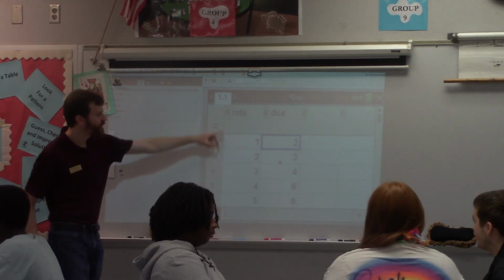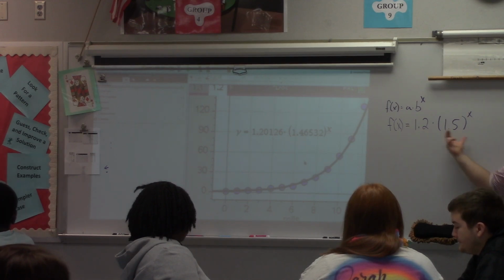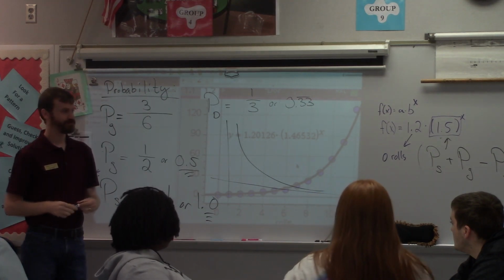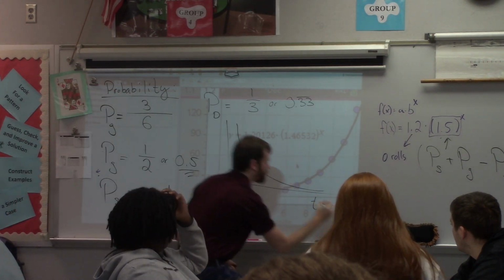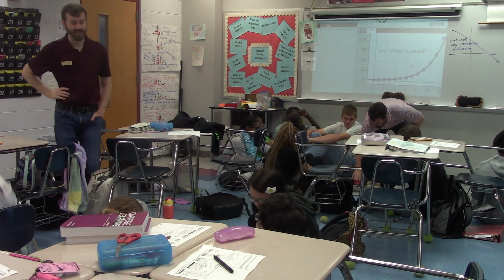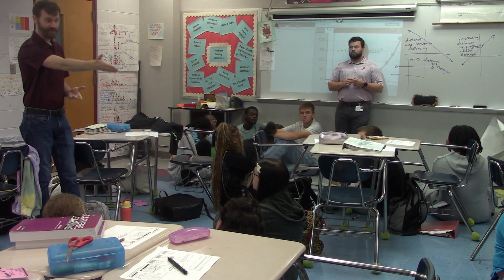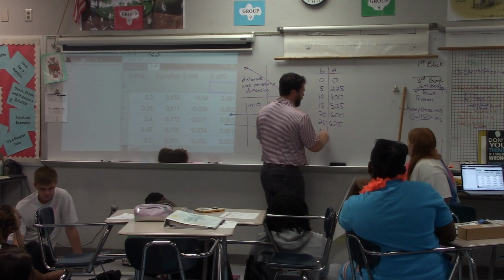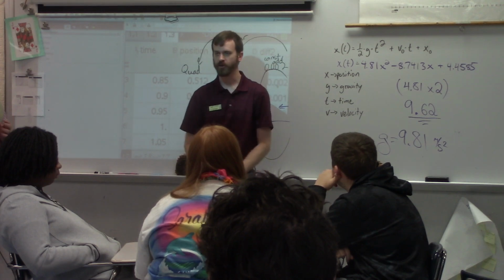Sept 6 Linear vs Exponential vs Quadratic Functions through Experimentation